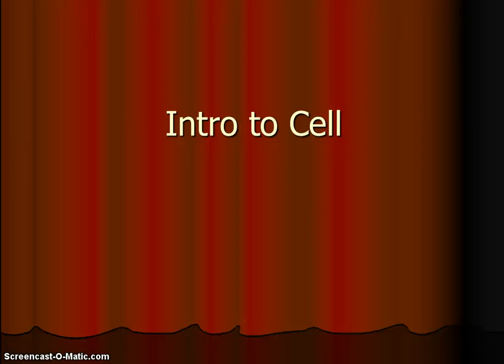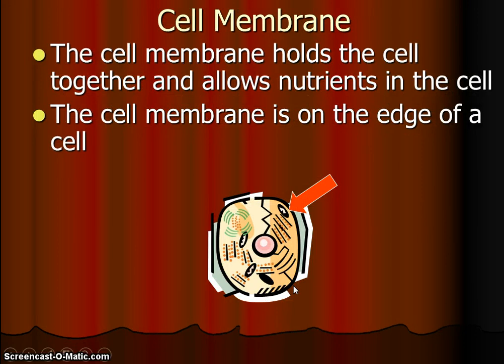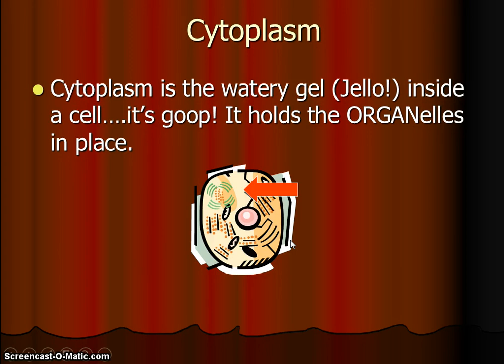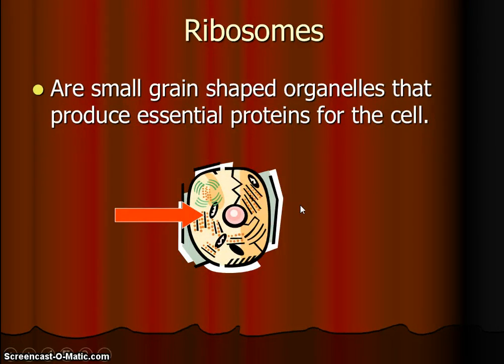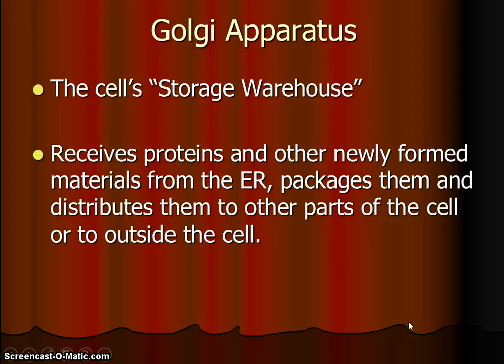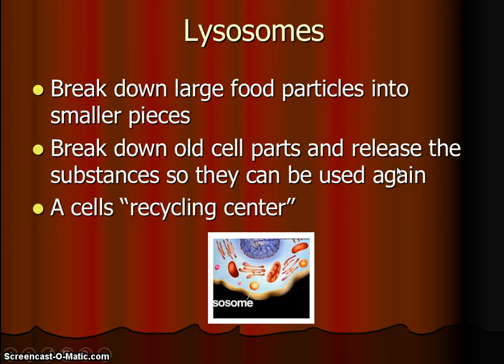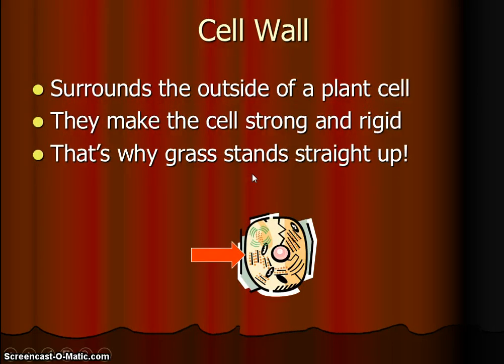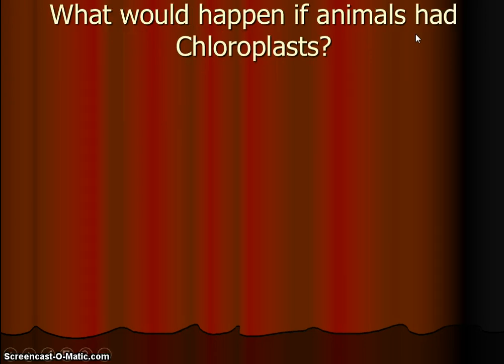Parts of the Cells and Their Functions2014 2015